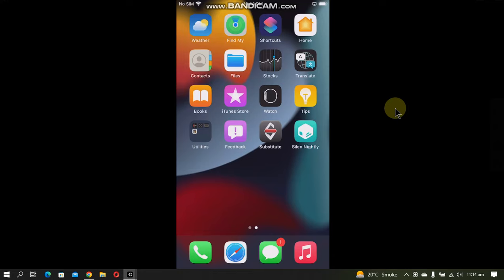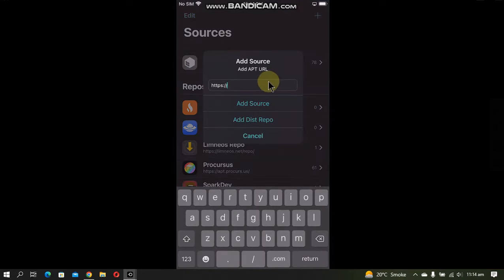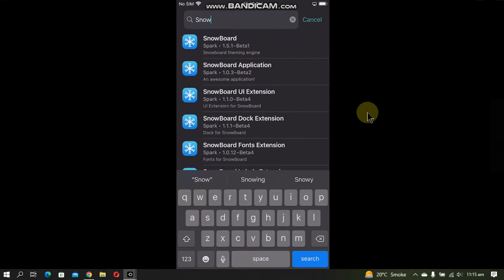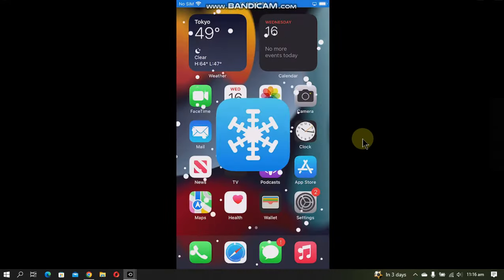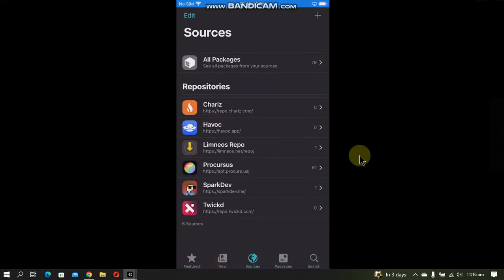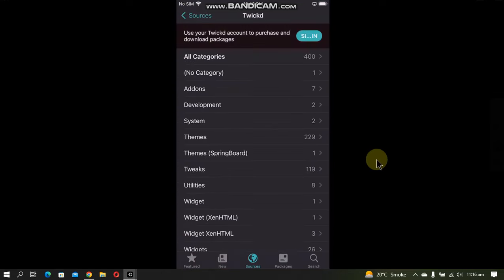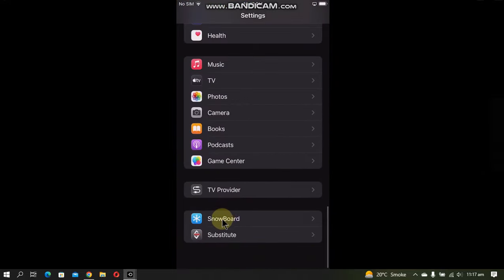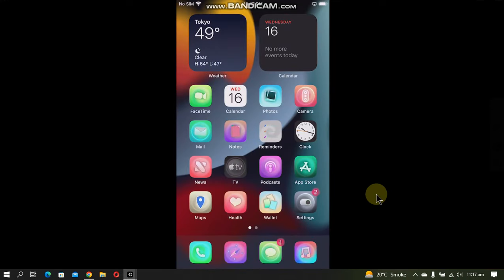How to get themes on iOS 15 | Snowboard iOS 15 | Supports all iOS 15 Jailbreak versions | 2023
In this video I am going to show you how to get and install snowboard iOS 15 in order to install themes on iOS 15. This supports all iOS 15 versions and a jailbreak is required. The jailbreak guides are given below. The method shown in this video is completely free.

Topics Covered:
How to get themes iOS 15
Snowboard iOS 15
Snowboard Theme iOS 15